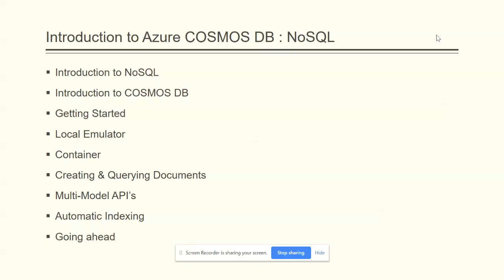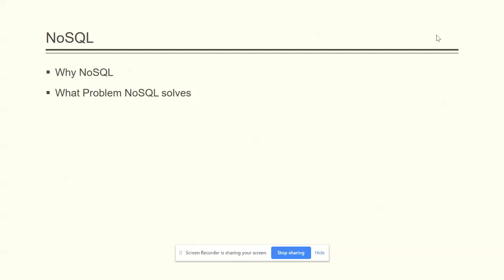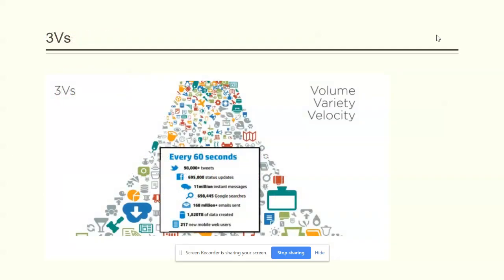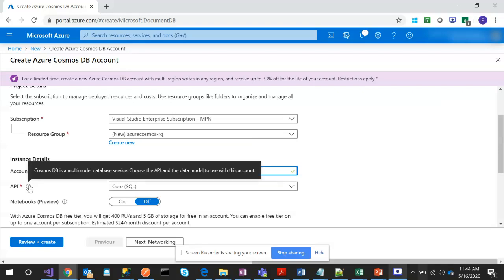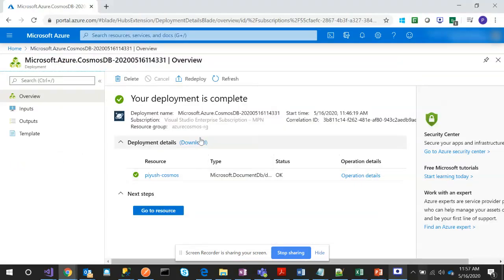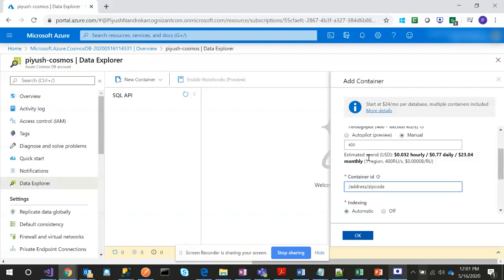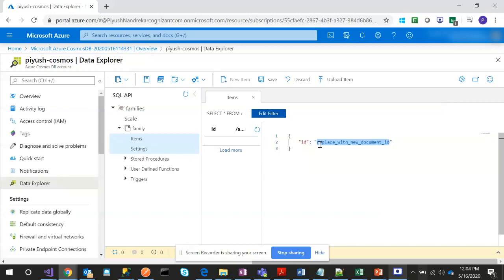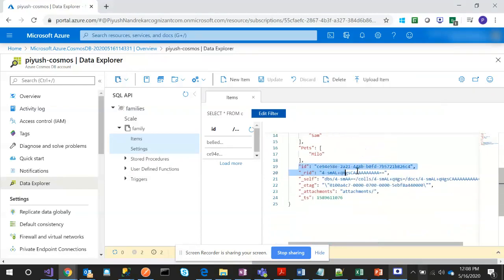Introduction to Azure Cosmos DB : NoSQL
1. Intro to NoSQL
2. Intro to Azure COSMOS DB
3. Creating Azure Cosmos Database
4. Creating containers
5. Creating and querying documents in container
6. Multi-Model API's